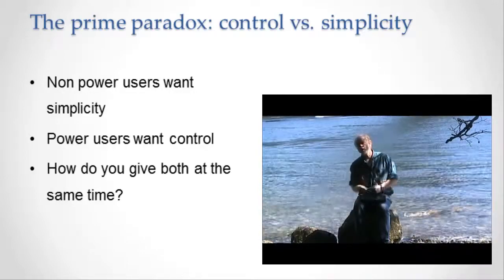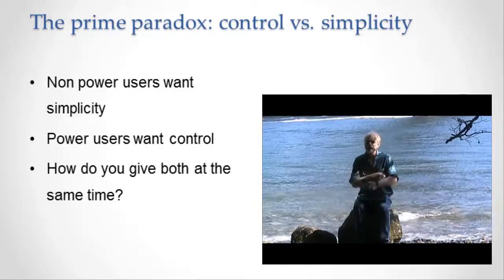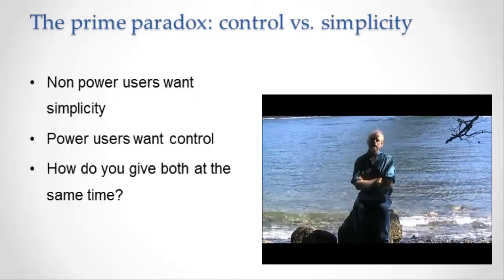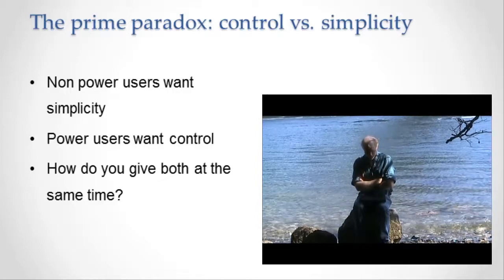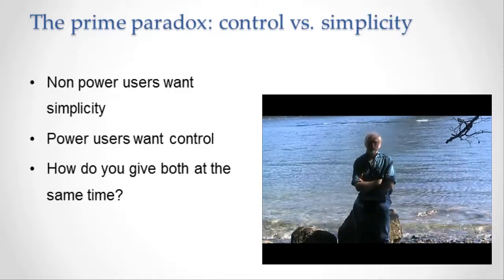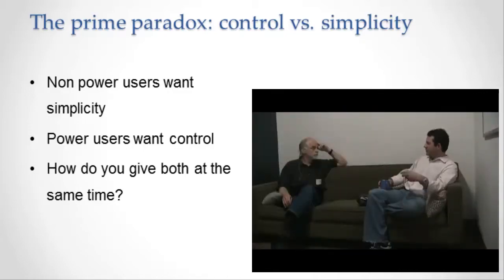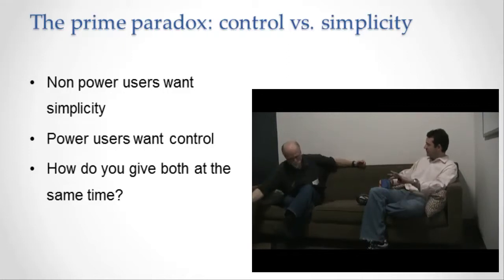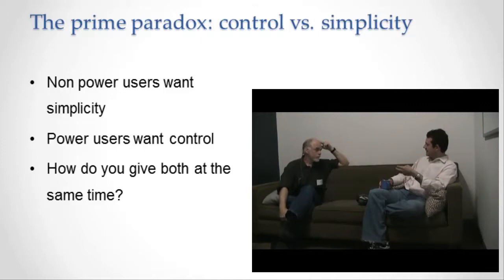Control vs. Simplicity